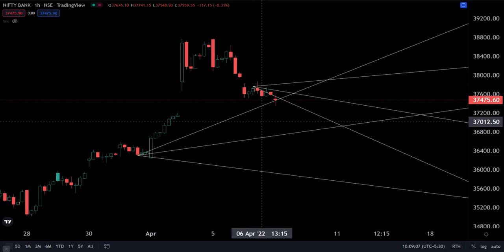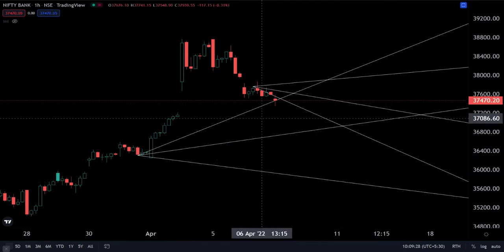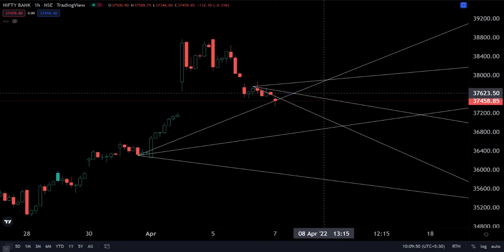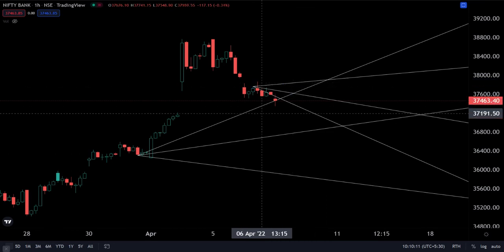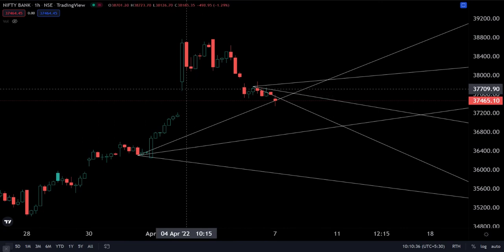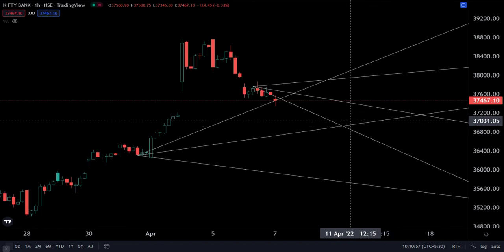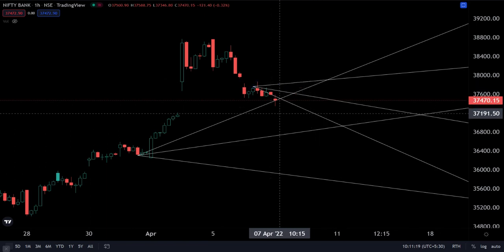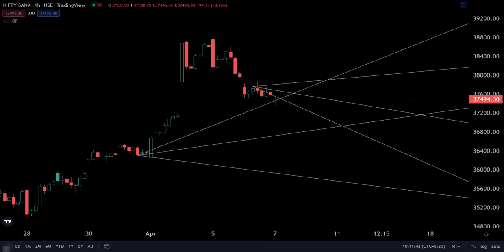Nifty Bank EXPIRY SPECIAL 07.04.2022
Profitably trade Bank Nifty (BNF) using AIC's proprietary trading system "PRIME CASE" to identify proper support and resistance levels in any time-frame.